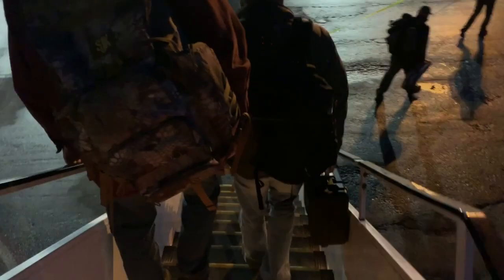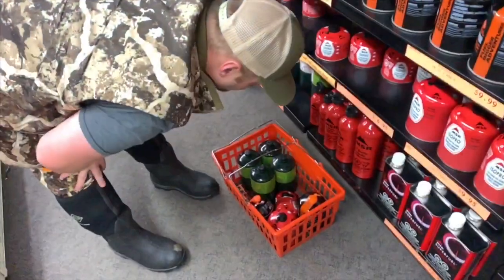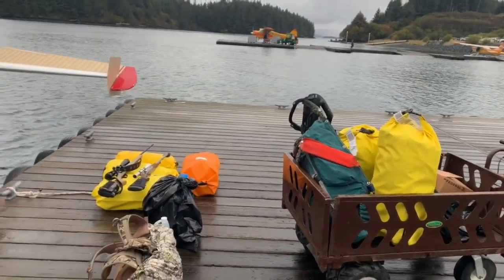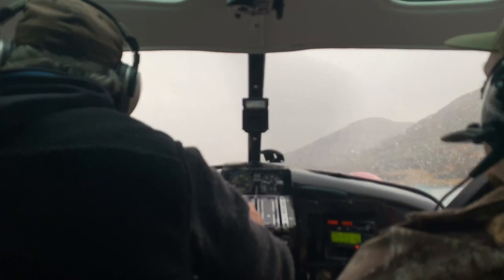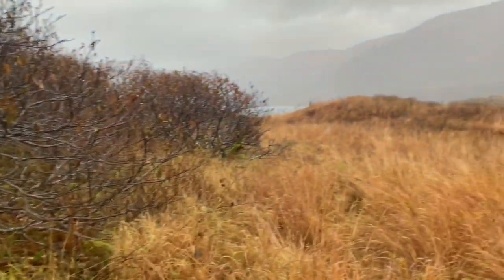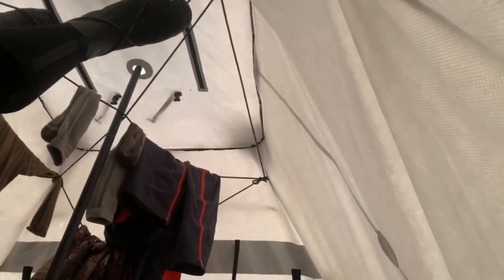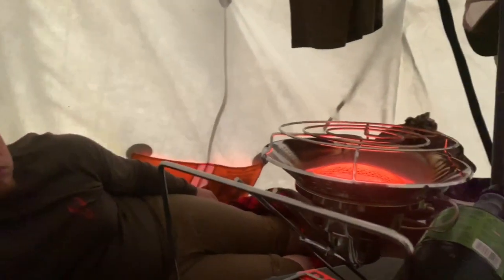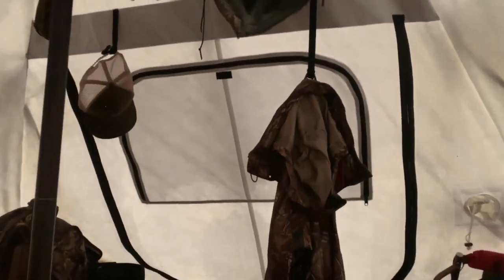Weathering Out the Storm in a Tent | Kodiak, Alaska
We arrived in Kodiak, Alaska right before a big storm was about to hit. We flew in just ahead of the storm and had to wait it out until bear hunting opened on October 25th.